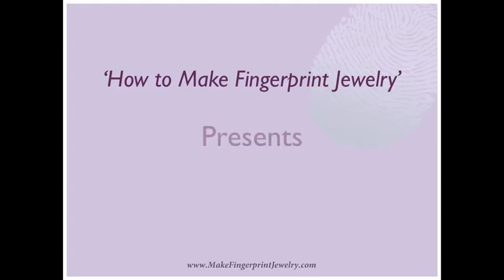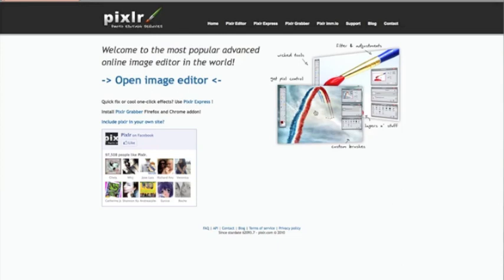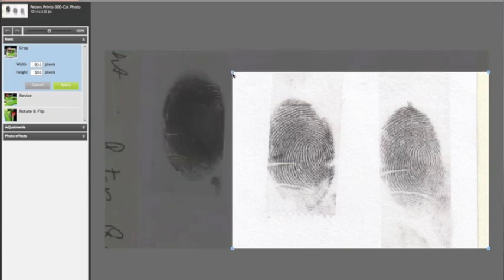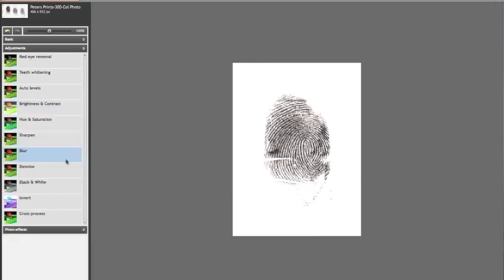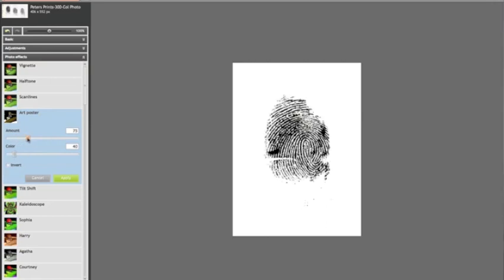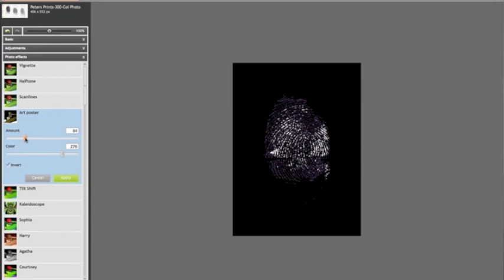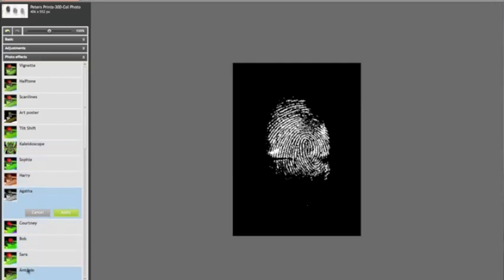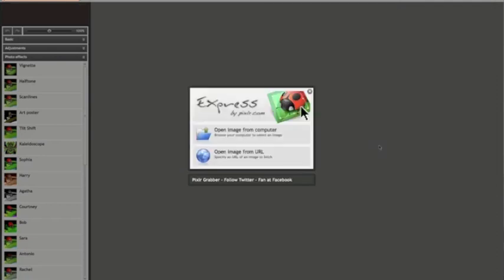Clean up a fingerprint using PixlR Express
- Adjusting an image using Pixlr Express
Pixlr Express is the quick way to optimze an image to use for photopolymer plates.
You can crop, and apply simple adjustments to clean up the grey in your fingerprint.

You need to invert the image which makes the black & white like a negative. Play around with the different filters and see what happens.

You can save the final image to your computer ready for printing.

Check out the complete process in my How to Make Fingerprint Jewelry ebook